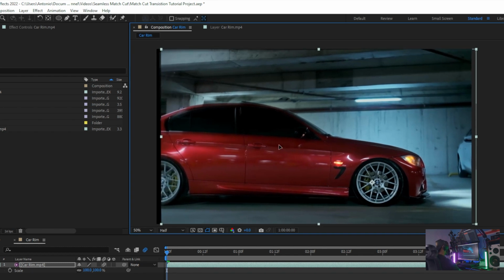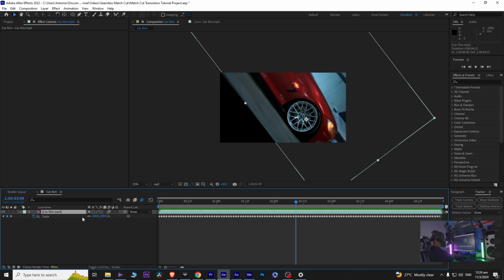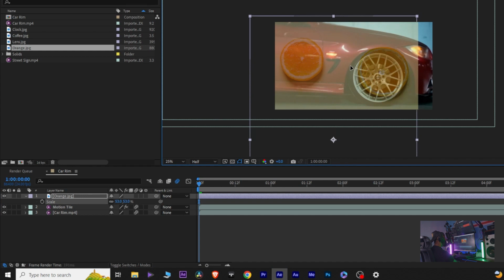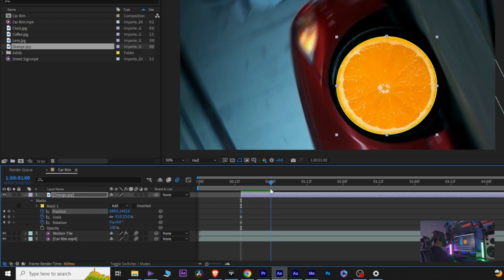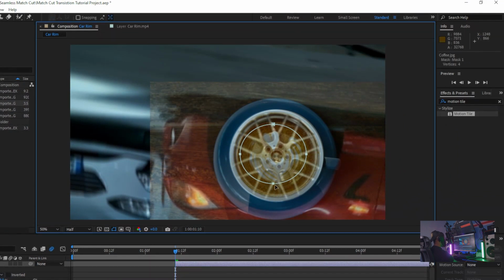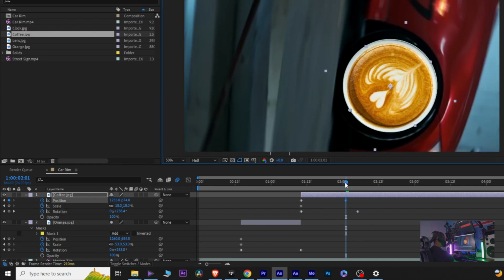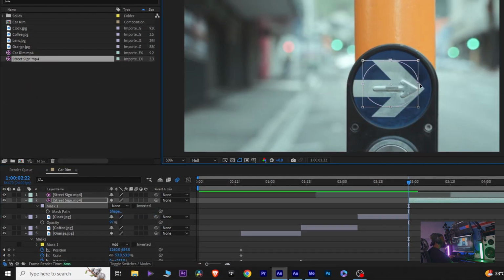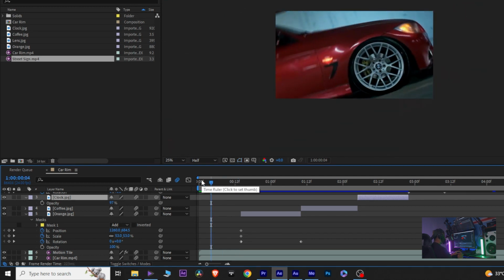Seamless Match Cut Transition | After EffectsTutorial | For Beginners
In this After Effects tutorial, learn the art of creating seamless match cut transitions that will take your video editing skills to the next level. Whether you're a beginner or an experienced editor, mastering match cuts can add a professional touch to your projects.

Join me as we delve into the intricacies of After Effects, uncovering the secrets behind seamless transitions that seamlessly connect two different scenes or shots. Through step-by-step instructions and practical demonstrations, you'll gain valuable insights into key techniques for achieving flawless match cuts.